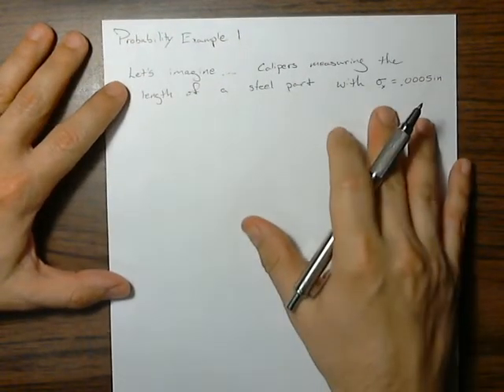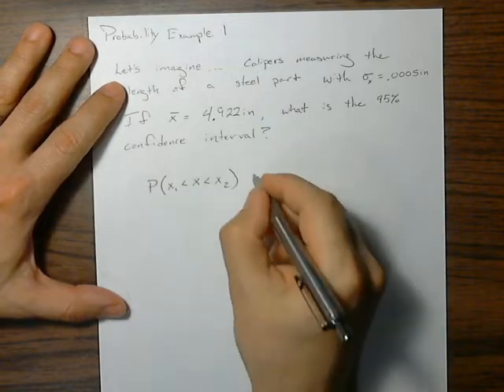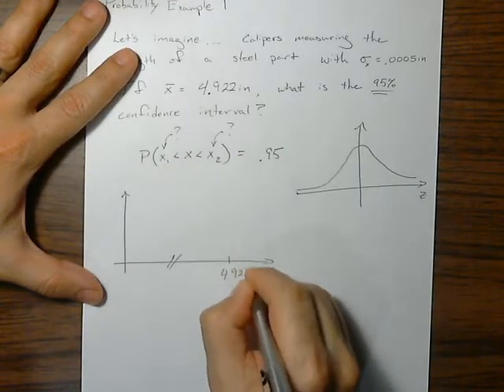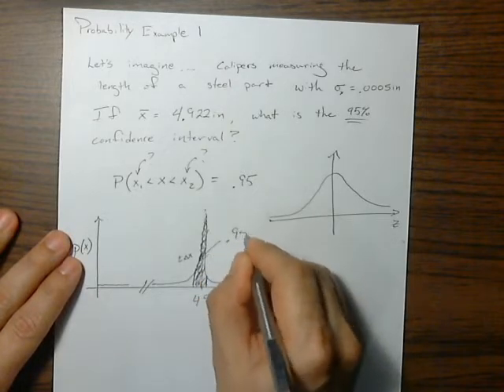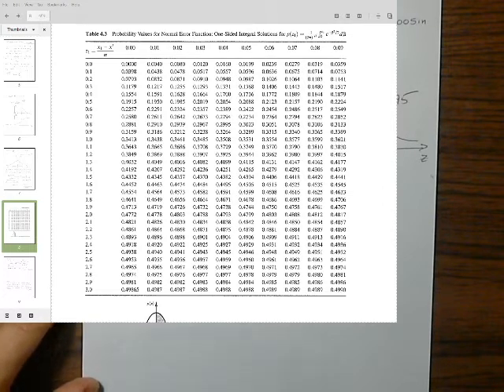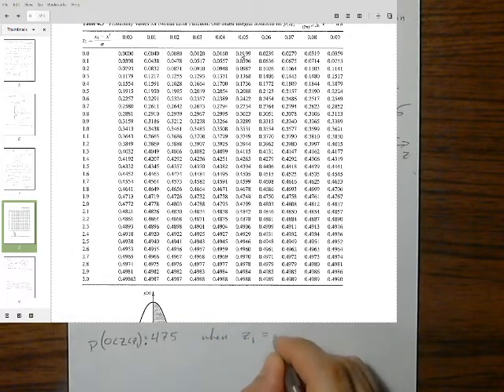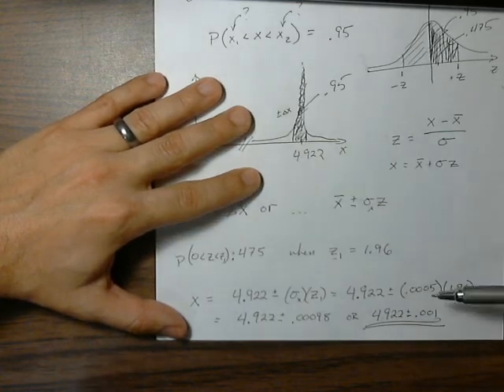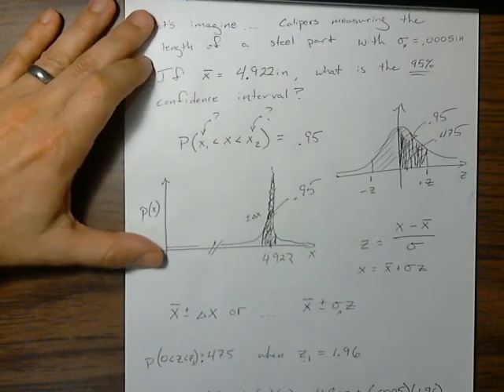ER1: Error 1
An example error analysis problem; we estimate a confidence interval on a single measurement from the measurement device's known standard deviation.